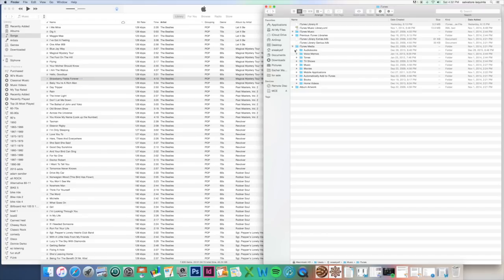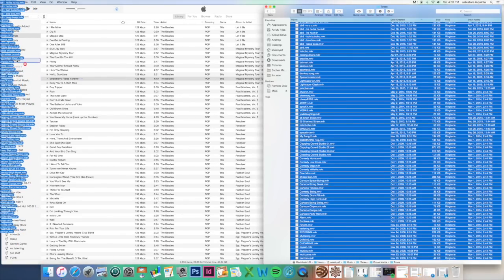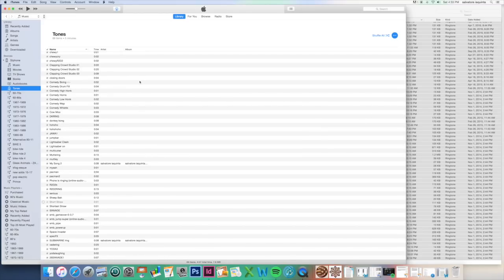Add custom ringtones to iPhone 8 and iPhone X, iTunes 12.7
Apple has hid your "Tones" icon in the newest iTunes V 12.7, but you can still add your custom or non-Apple ringtones to your new iPhone 8 or iPhone X!